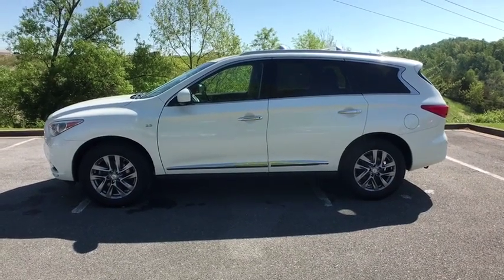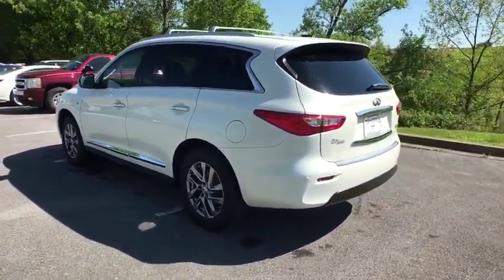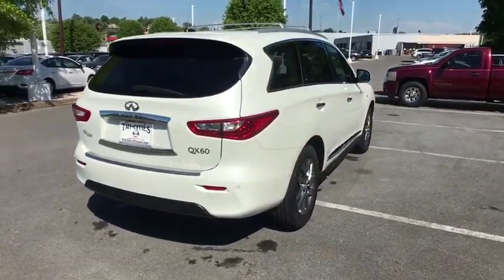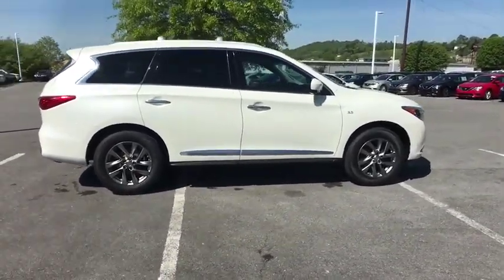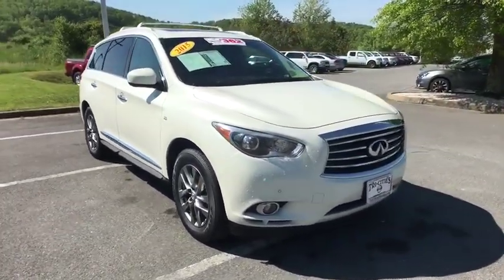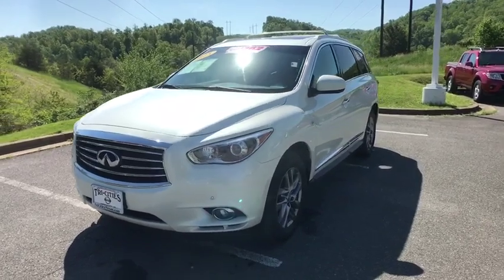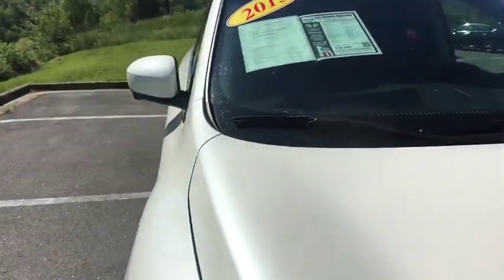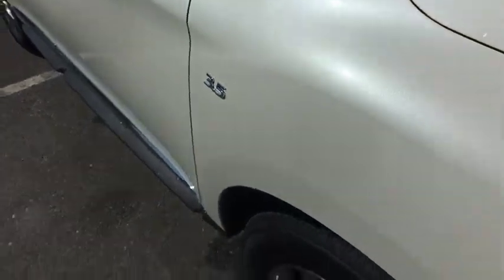2015 INFINITI QX60 Bristol TN, Bristol VA, Johnson City, Abington, Kingsport, TN 2U04505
Majestic White U 2015 INFINITI QX60 available in Bristol, Tennessee at TriCities Nissan. Servicing the Bristol VA, Johnson City, Abington, Kingsport, TN area.

TriCities Nissan
3602 Bristol Hwy

We've got a great luxury vehicle ready just for you! This 2015 Infiniti QX60 Base comes with tons of high value options, like a back-up camera, Bluetooth connection, heated seats and steering wheel, keyless starts, navigation system, power seats, rain sensing wipers, and seat memory. This off-lease has a pristine CARFAX, and she was regularly serviced. Plus, she's only had one previous owner! Our service team replaced her front and rear brakes and her battery, and filled her tires with nitrogen gas, finishing her off with an oil change. Not only is she still under her original manufacturer's warranty, but we also provide 2 years of complimentary maintenance!